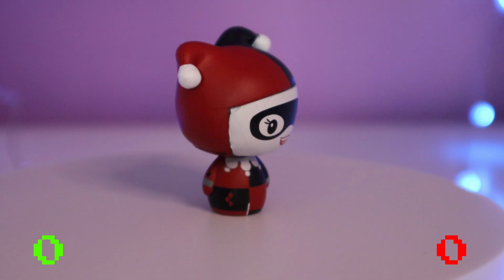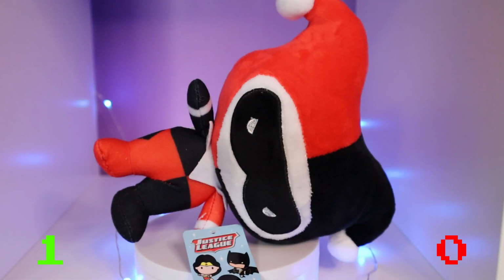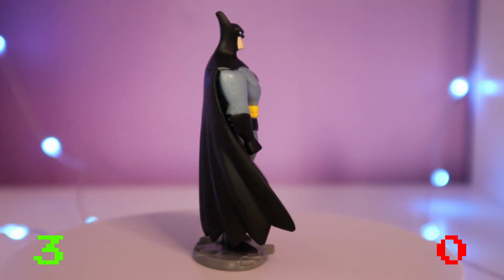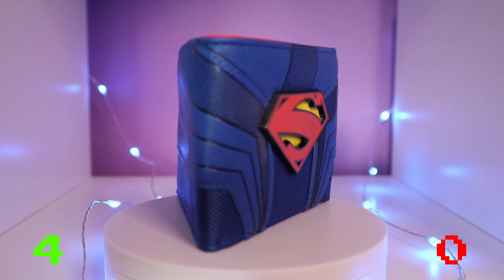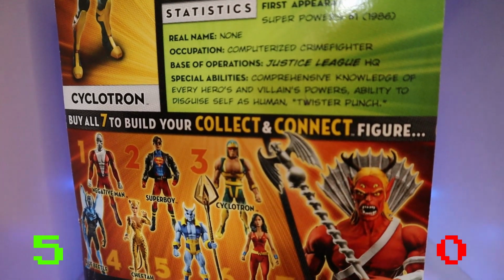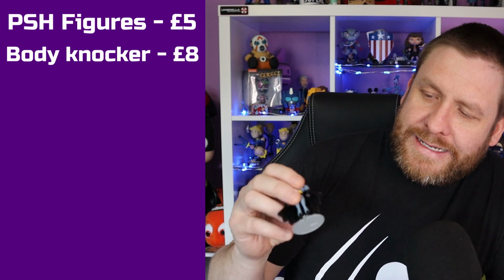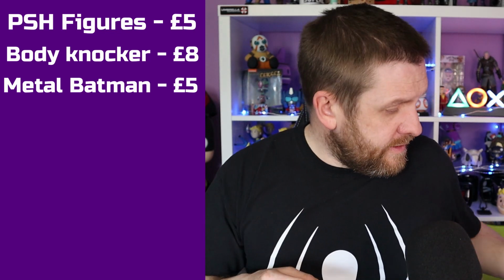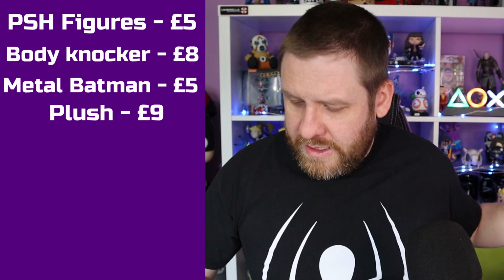DC BOX March 2021 - Amazing Mystery Box Co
Hey guys and gals, Thank you so much so watching my video.

I am truly humbled by the people who take time out to watch me be an idiot and open boxes.

If you can think of anything you would like to see on this channel please feel free to let me know, so long as it’s realistic and I can fit it in my very busy schedule.

If you want to send me some creator love. You can buy me a coffee in the link below, this is a little website that allows people to show their appreciation to my channel and I would be greatly appreciative.

The links below are where I go to sign up for my boxes and with some of them, clicking these links will get you a special introductory price, and will also allow me to benefit from a rewards scheme so I can bring you more and more exciting content in the future!!!

Once again thank you so much for your support and kind words and will see you again soon with more videos